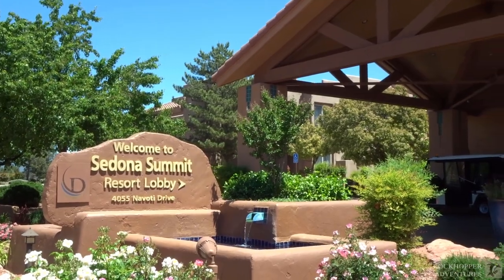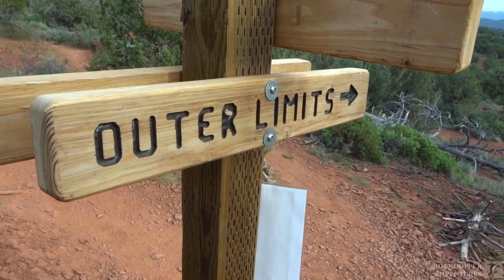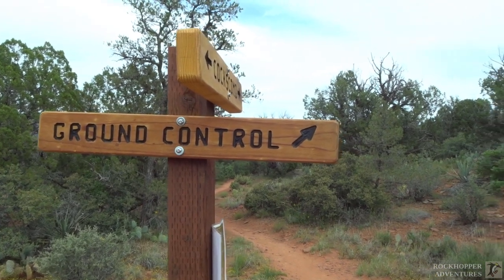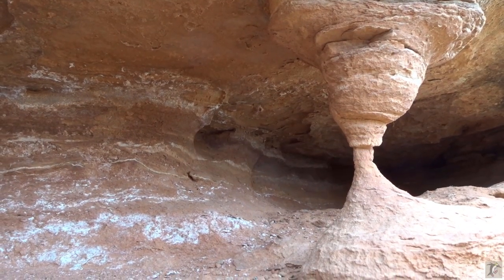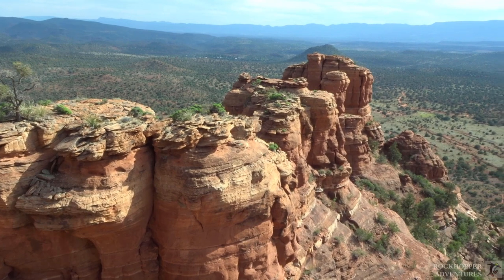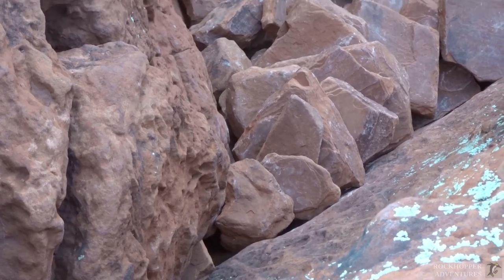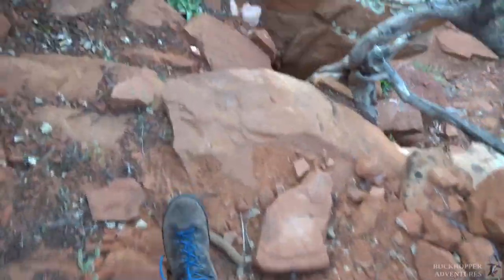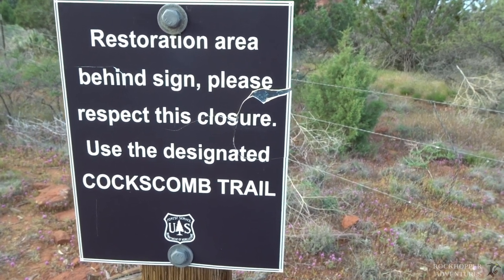There's no trail - Can I find a route to the top? Cockscomb Conundrum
Let's see if there's any way to hike to the top of this impressive rock formation called the Cockscomb near Sedona, Arizona. There are animals along the way, including one that we may want to keep a distance from. Epic drone footage is the icing on this rock cake.

Special thanks to John Shaw for his magnificent drone work.